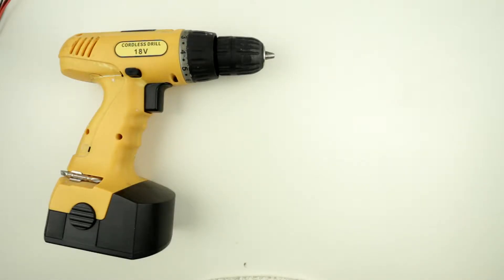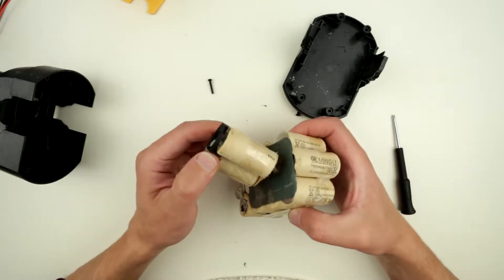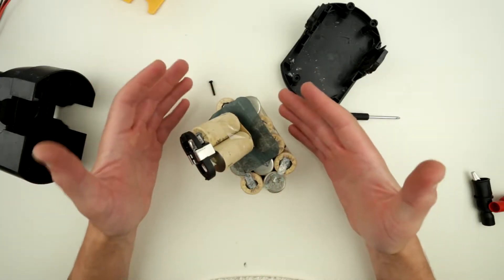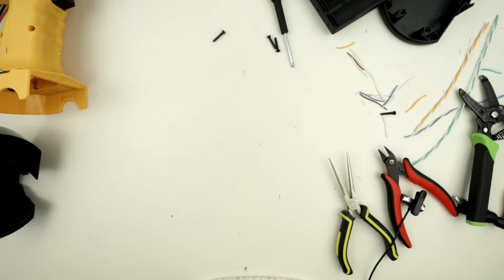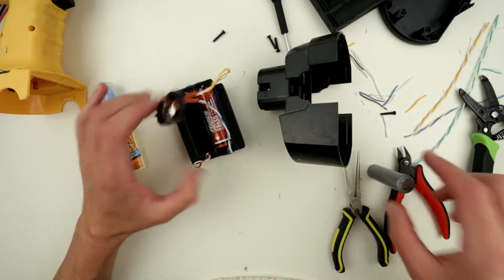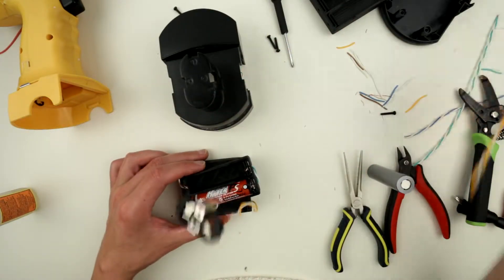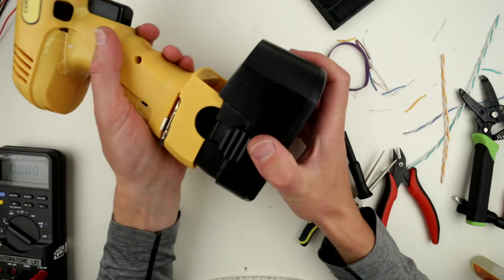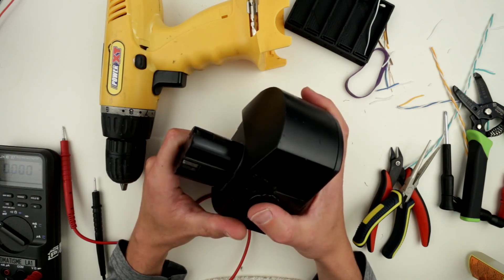Project: How make old drill alive again !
Refurbishing old battery pack to make old no name cheapo drill functioning again and probably work even better then before !